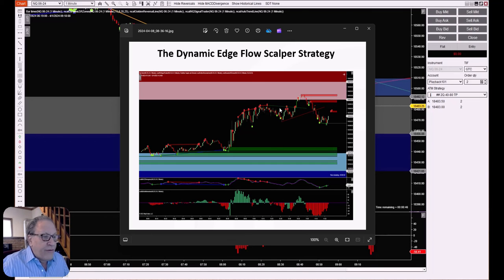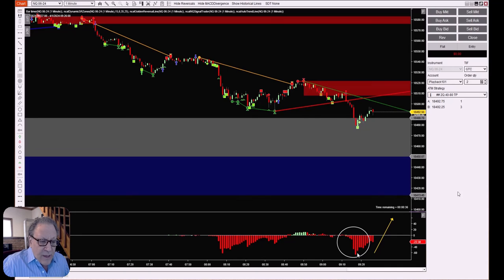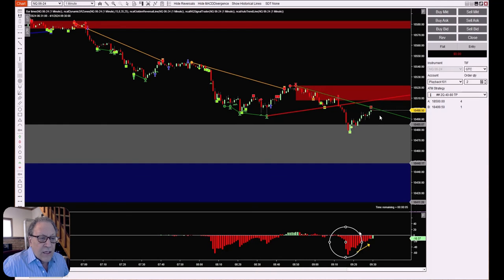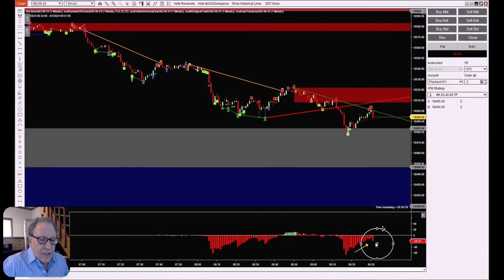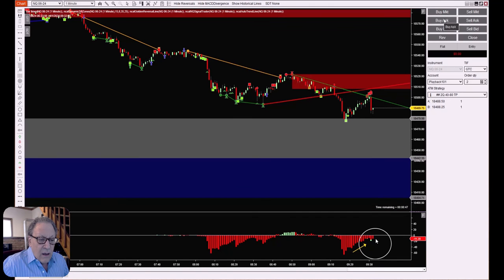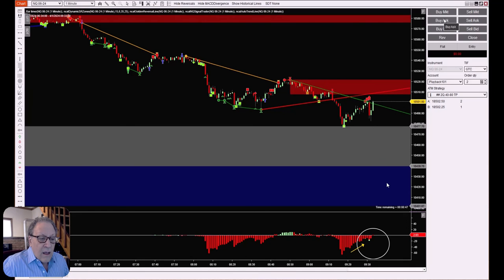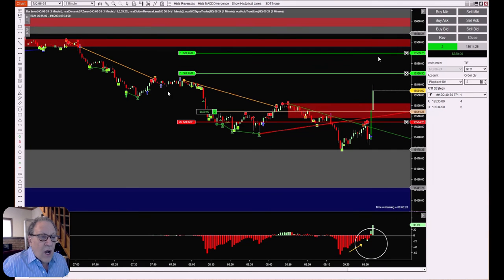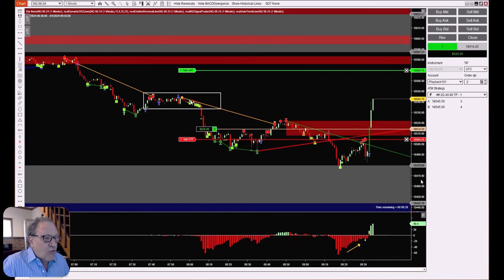Jeffrey's $1,640 NQ Scalp: Master the Dynamic Edge Flow Strategy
Step into the trading room with Ninjacators Ambassador Jeffrey as he breaks down a stellar $1,640 win trading 2 NQ contracts using his Dynamic Edge Flow Scalper Strategy.

In this video, Jeffrey takes you through the step-by-step process of his approach, revealing the insights and techniques that led to his successful trade.

Don't miss out on learning how to leverage these strategies and more through our Fast Track program. Click the link above for exclusive access to our indicators and strategies that can help you elevate your trading game, for FREE!

Join us and start your journey to becoming a trading pro like Jeffrey!